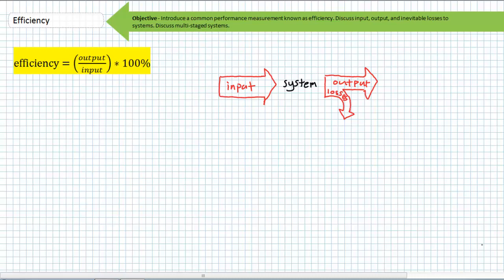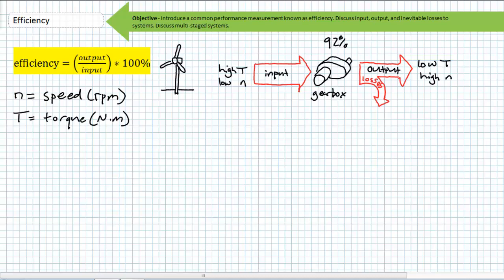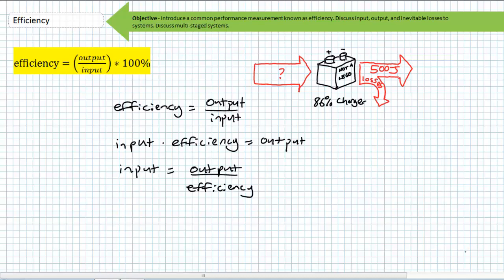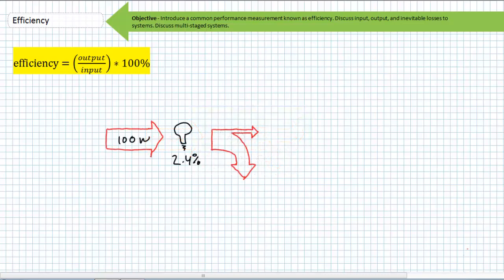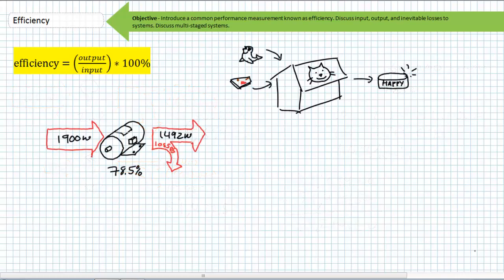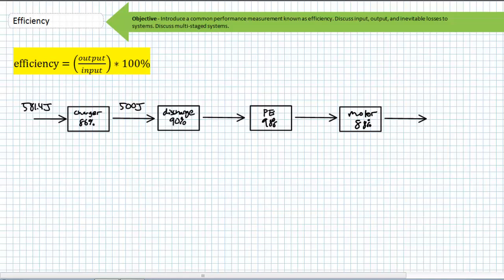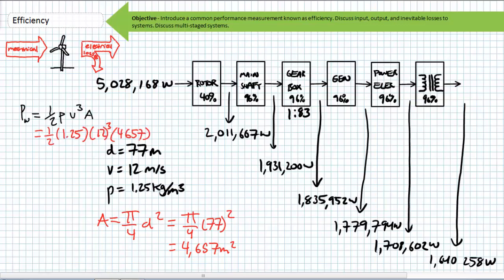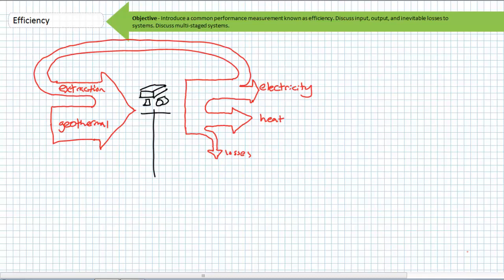Efficiency (OLD LECTURE)